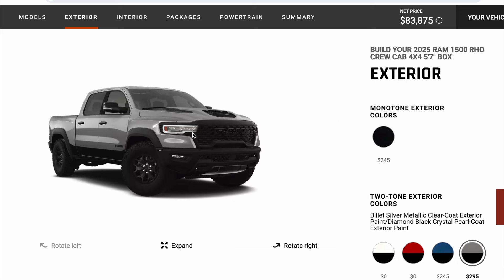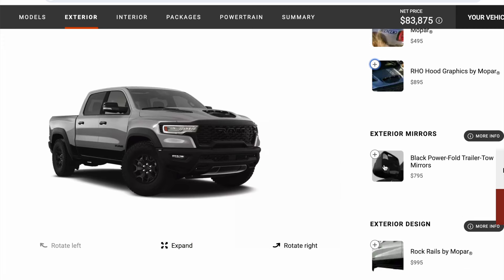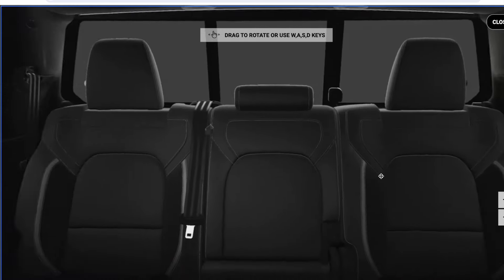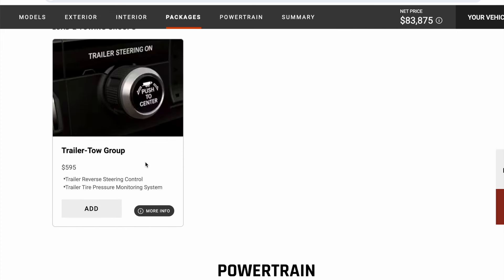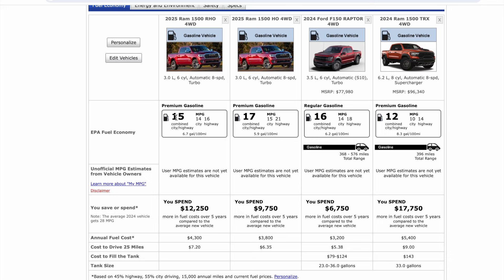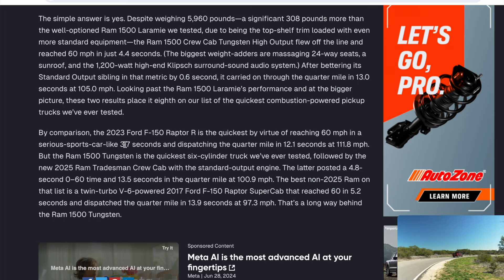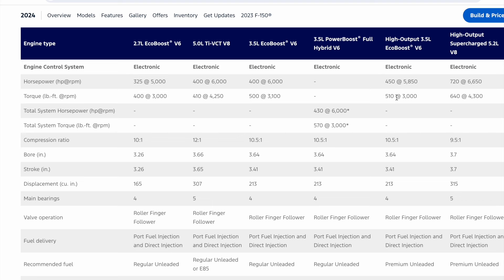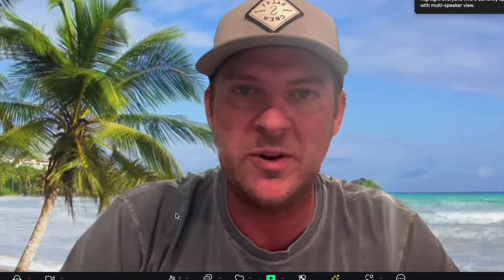2025 Ram RHO order status build date information | Companies already making mods and upgrades RHO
Very exciting times the Ram RHO is on order to replace the Ford F-150 Raptor.  Once I have more information on build dates I will be shairing with everyone!